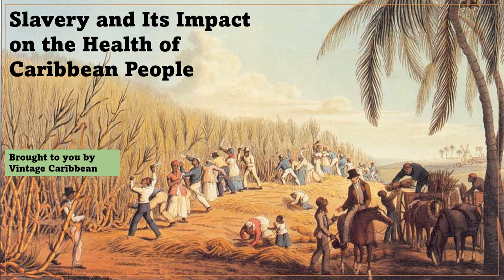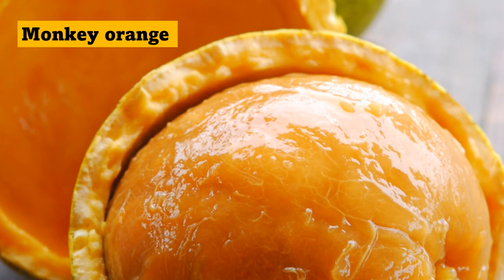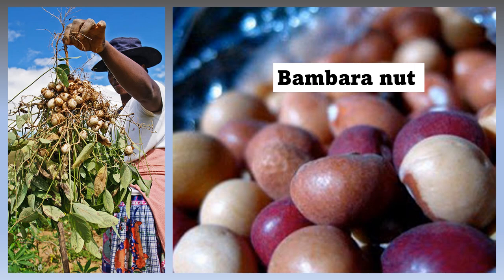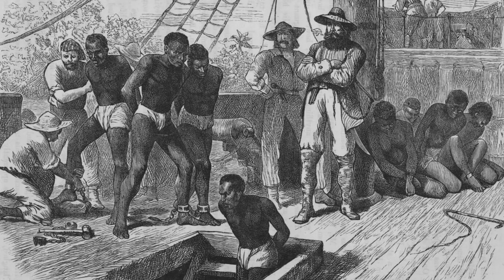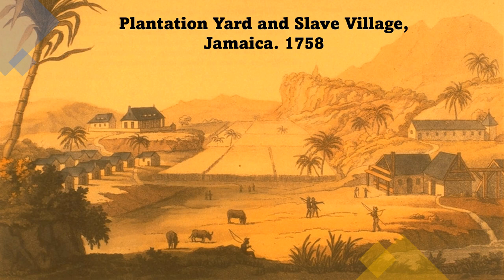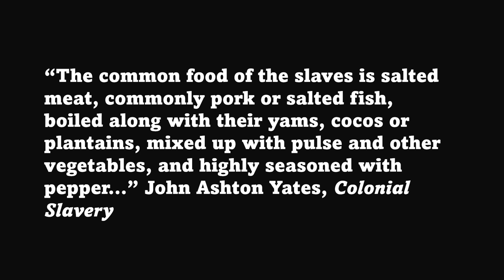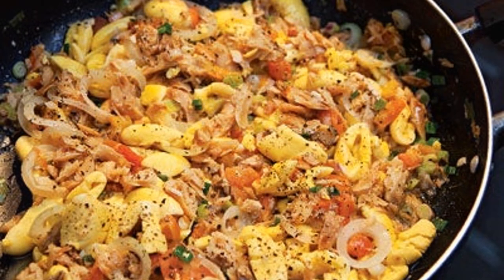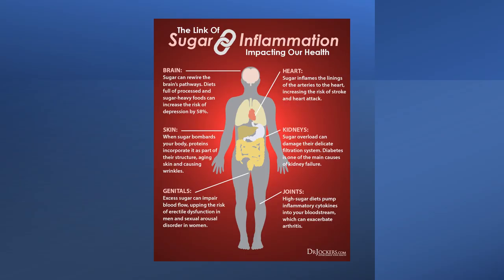The Slave Diet and its Impact on Caribbean Health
This video describes the diet of West Africans prior to slave trade and colonialism and then delves into how that diet was changed for the enslaved by the plantation society and how those changes continue to impact us today.